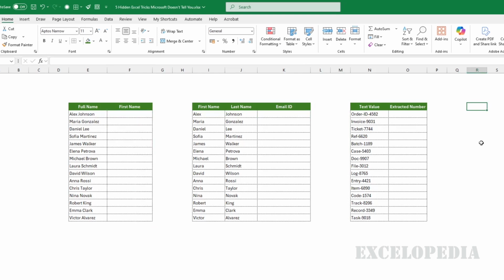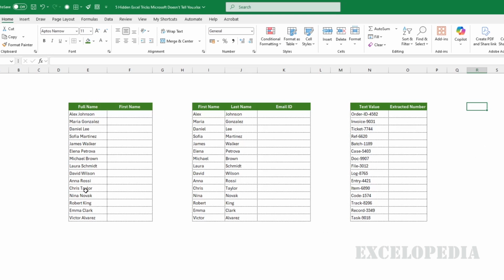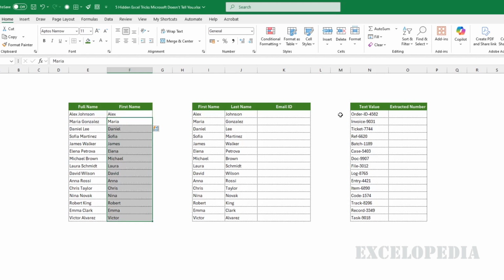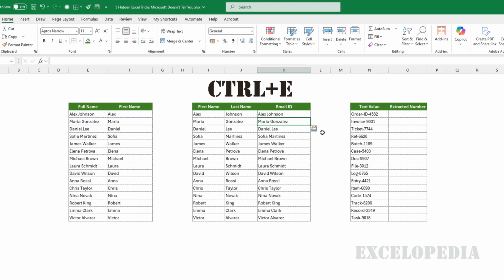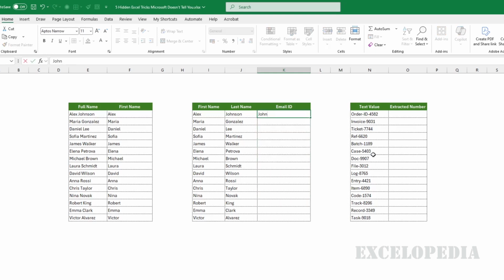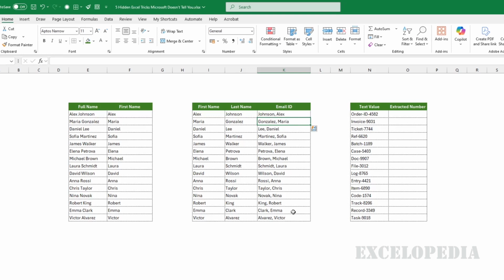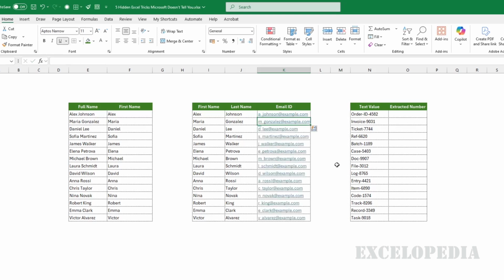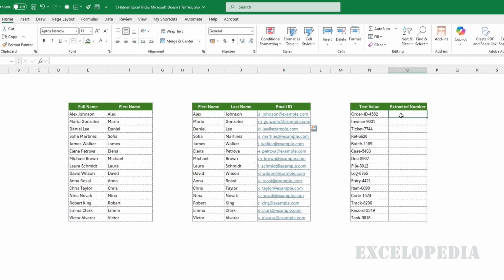Excel Flash Fill Explained | Clean, Split & Format Data Without Formulas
Unlock the power of **Flash Fill in Excel** and transform the way you handle repetitive data tasks. In this tutorial, you will learn how to use Flash Fill to automatically **split names, extract text, format data, combine values, and clean datasets — all without formulas**.

Flash Fill is one of Excel’s smartest features for data entry and data cleaning, yet many users overlook it. This step-by-step guide demonstrates practical examples that help beginners and professionals save time and improve productivity instantly.

✅ Automatically split first and last names
✅ Extract usernames and domain names
✅ Change text case in seconds
✅ Combine columns without formulas
✅ Reduce manual typing and errors

Whether you are a student, office professional, or data enthusiast, mastering Flash Fill will significantly speed up your Excel workflow.